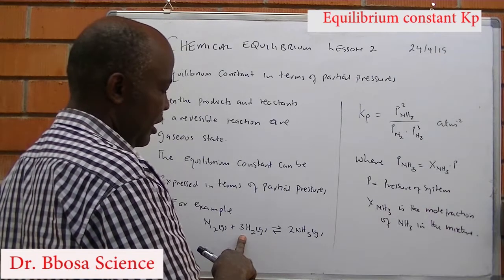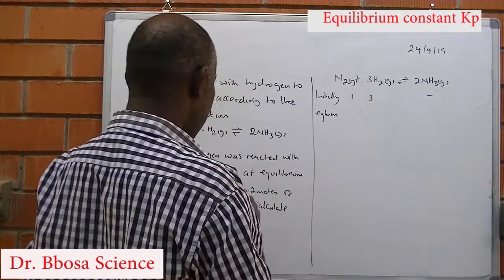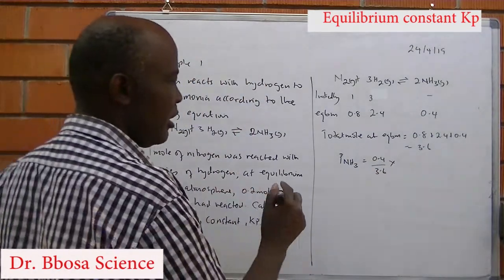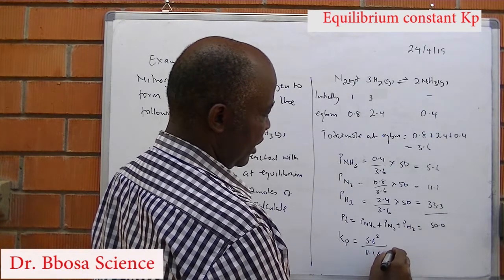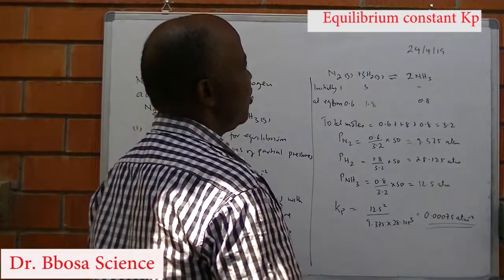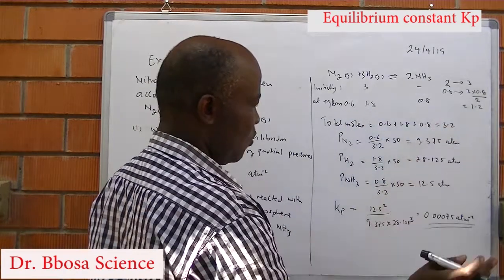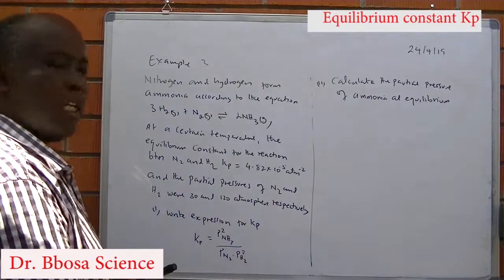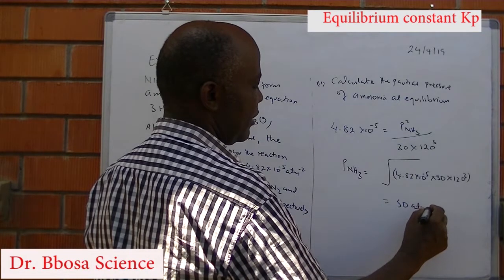Equilibrium constant in terms of partial pressure Kp By Dr Bbosa Science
Equilibrium constant in terms of partial pressure, description, and worked examples